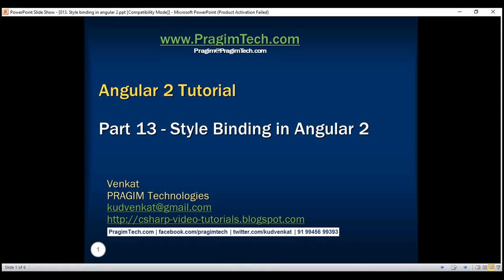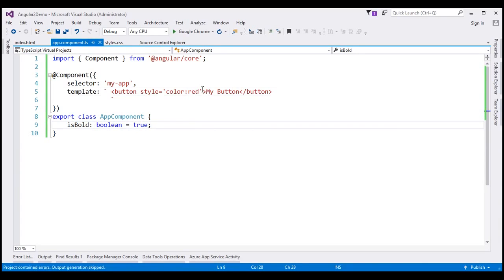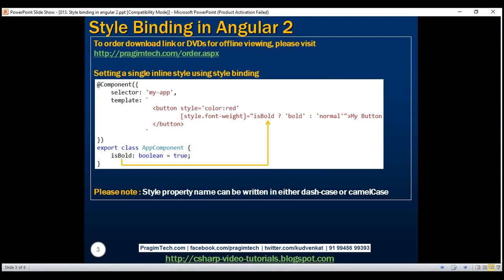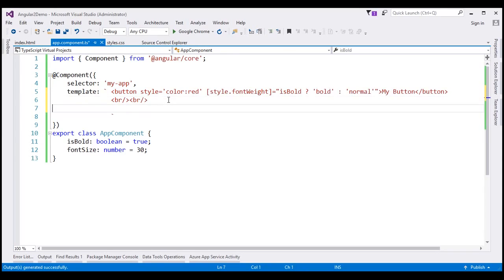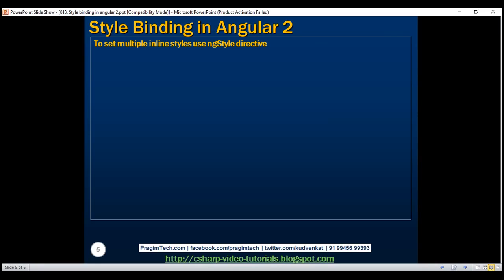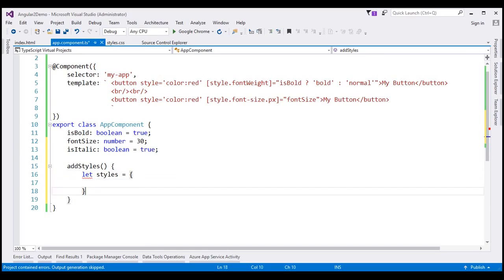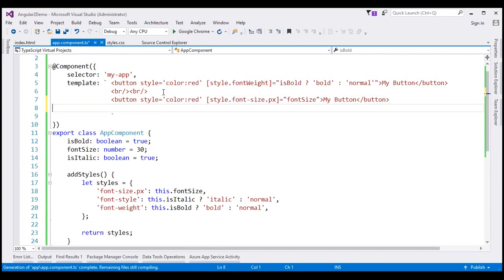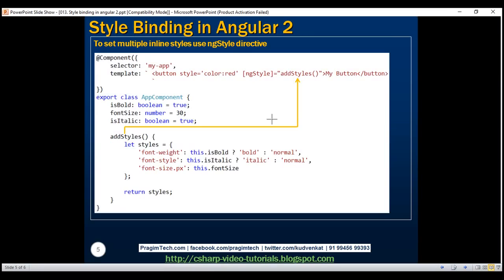Style binding in angular 2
In this video we will discuss Style binding in Angular with examples.

Setting inline styles with style binding is very similar to setting CSS classes with class binding. Please wtach Class binding video from Angular 2 tutorial before proceeding with this video.

Notice in the example below, we have set the font color of the button using the style attribute.

import { Component } from '@angular/core';

    selector: 'my-app',
    template: `
                [button style="color:red"]My Button[/button]

The following example sets a single style (font-weight). If the property 'isBold' is true, then font-weight style is set to bold else normal.

    selector: 'my-app',
    template: `
                [button style='color:red'
                        [style.font-weight]="isBold ? 'bold' : 'normal'"]My Button
                [/button]
export class AppComponent {
    isBold: boolean = true;

style property name can be written in either dash-case or camelCase. For example, font-weight style can also be written using camel case - fontWeight.

Some styles like font-size have a unit extension. To set font-size in pixels use the following syntax. This example sets font-size to 30 pixels.

    selector: 'my-app',
    template: `
                [button style='color:red'
                        [style.font-size.px]="fontSize"]My Button
                [/button]
export class AppComponent {
    fontSize: number = 30;

To set multiple inline styles use NgStyle directive
1. Notice the color style is added using the style attribute
2. ngStyle is binded to addStyles() method of the AppComponent class
3. addStyles() method returns an object with 2 key/value pairs. The key is a style name, and the value is a value for the respective style property or an expression that returns the style value.
4. let is a new type of variable declaration in JavaScript.
5. let is similar to var in some respects but allows us to avoid some of the common “gotchas” that we run into when using var.
6. The differences between let and var are beyond the scope of this video. For our example, var also works fine.
7. As TypeScript is a superset of JavaScript, it supports let

    selector: 'my-app',
    template: ` [button style='color:red' [ngStyle]="addStyles()"]My Button[/button]
export class AppComponent {
    isBold: boolean = true;
    fontSize: number = 30;
    isItalic: boolean = true;

    addStyles() {
        let styles = {
            'font-weight': this.isBold ? 'bold' : 'normal',
            'font-style': this.isItalic ? 'italic' : 'normal',
            'font-size.px': this.fontSize